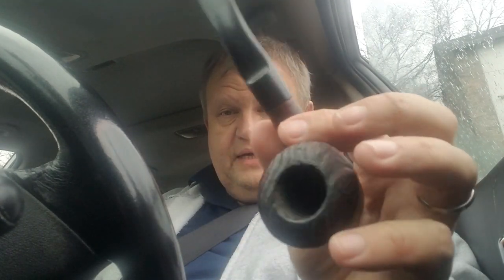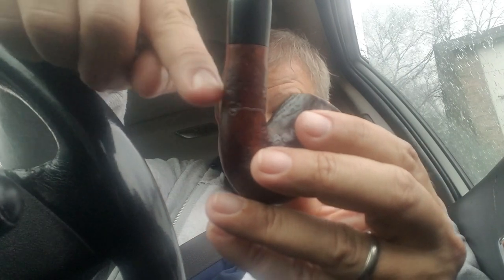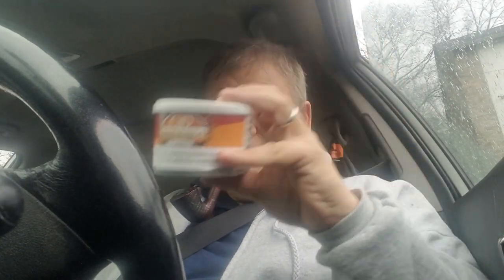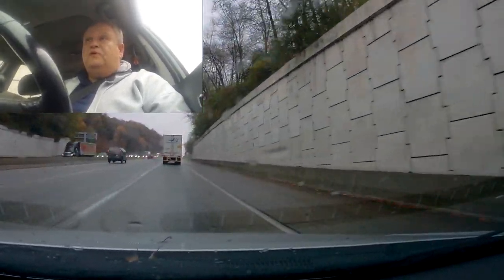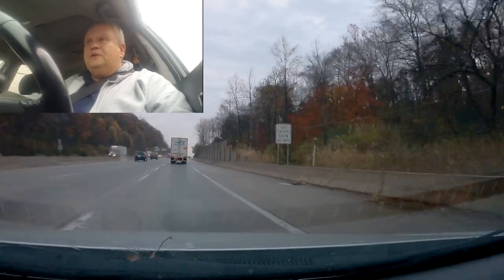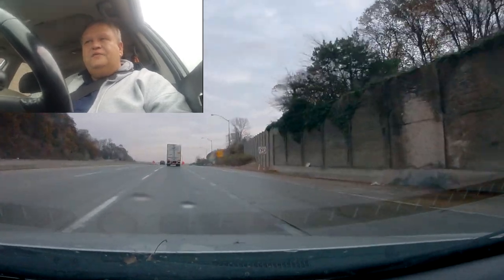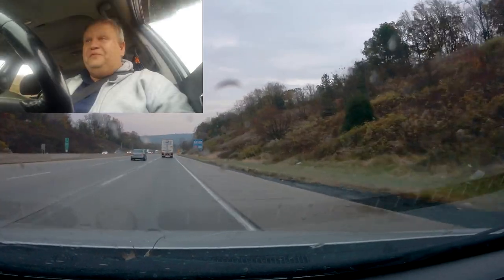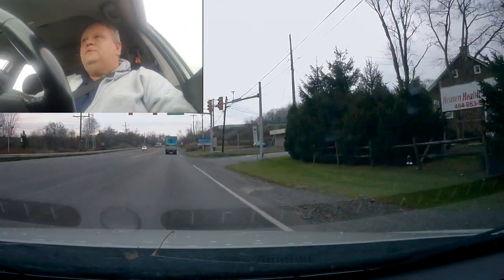Do We Overly Romanticize the Pipe? Car Chat 07 Nov 2019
Starting at the Little Lehigh River on a rainy Thursday morning, We go for a drive and discuss romanticizing the pipe and pipe smoking.  Has the definition of codger changed?  Are we doing a disservice to the new pipe smoker by waxing rhapsodic over every bowl?  I dunno, but I thought it worth discussing.